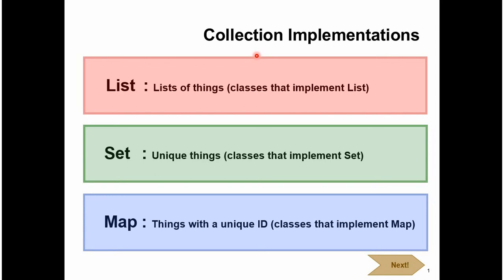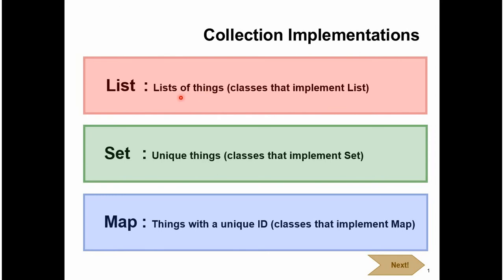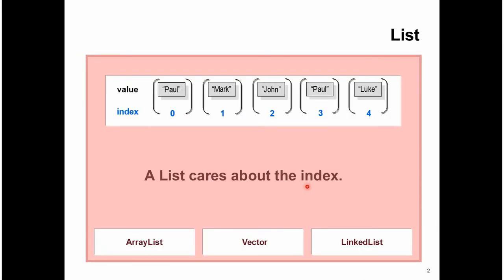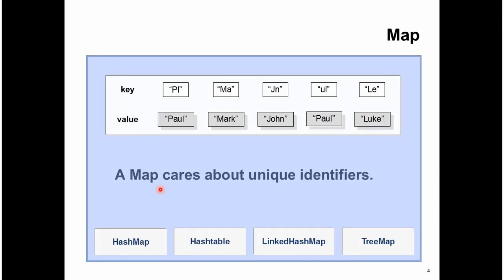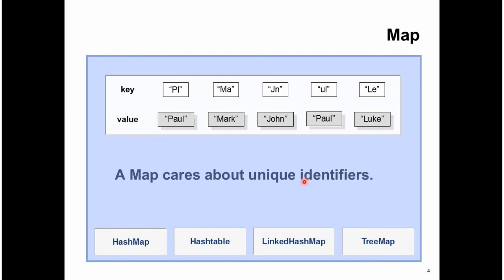What are the different Collection Implementations? | Java Collection Framework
Welcome to our Java Collection Framework tutorial series! In this video, we'll explore the different implementations available in the Java Collection Framework, providing you with a comprehensive overview of the various options for managing collections of objects in Java.

The Java Collection Framework offers a wide range of implementations for different collection interfaces, each catering to specific use cases and performance requirements. Understanding these implementations is essential for building efficient and scalable Java applications.

In this tutorial, we'll cover the different Java Collection Framework implementations, including ArrayList, LinkedList, HashSet, TreeSet, HashMap, TreeMap, and more. We'll discuss the characteristics of each implementation, their advantages, disadvantages, and when to use them in your projects.

Topics covered in this video:
- Introduction to the Java Collection Framework and its significance in Java programming
- Overview of different Collection interfaces and their implementations
- Explanation of ArrayList, LinkedList, HashSet, TreeSet, HashMap, TreeMap, and other implementations
- Comparative analysis of performance and usage scenarios of different implementations
- Practical examples demonstrating how to use various implementations in Java programming

By the end of this tutorial, you'll have a comprehensive understanding of the different Java Collection Framework implementations and how to choose the right one for your specific needs.

Feel free to customize the subscription link and channel name according to your preferences!